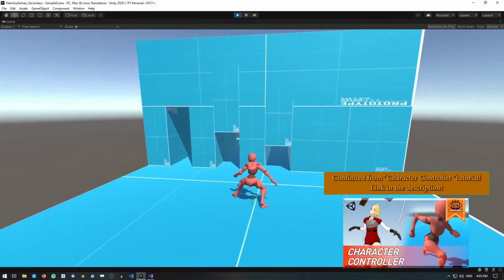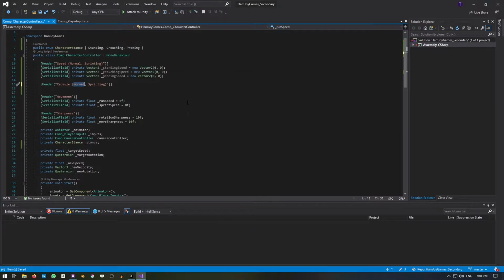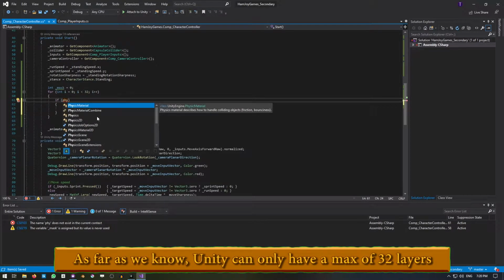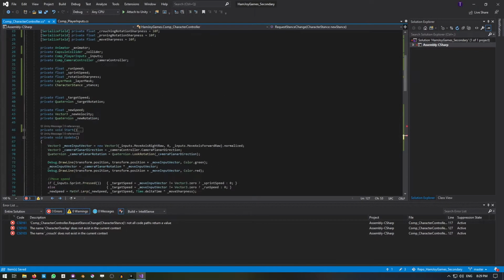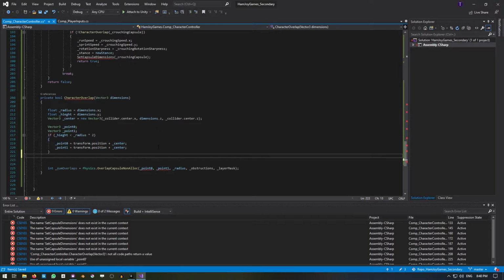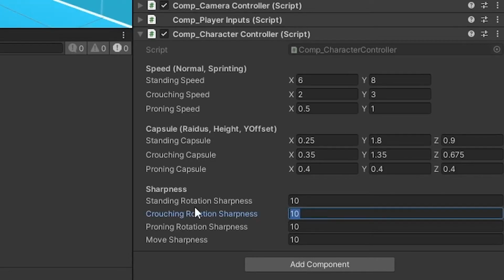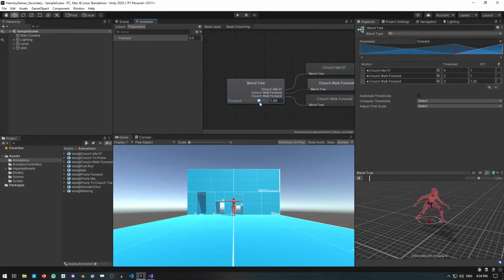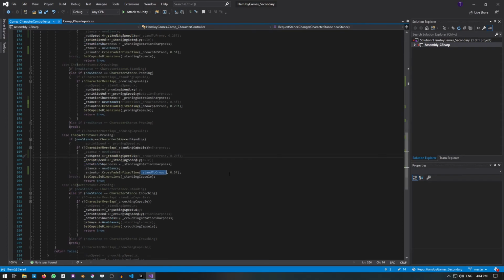Crouching & Proning | Unity | Character Stances - Part 1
Back with some more content! Crouching and proning can be a challenge for beginners. In this tutorial, we'll be implementing them both to our character controller.

Music Used
Timestamps
0:00 Intro
0:40 Project Start
15:58 Ending